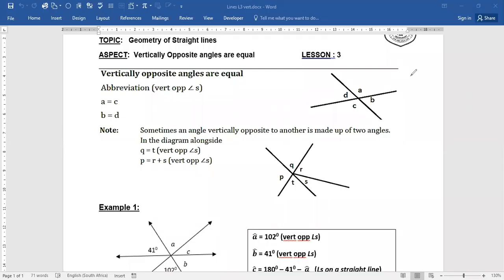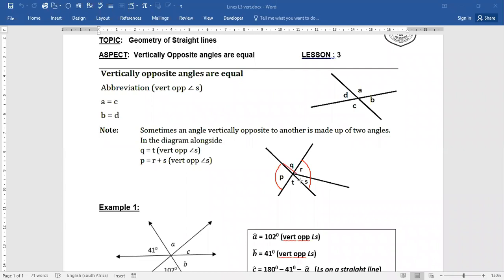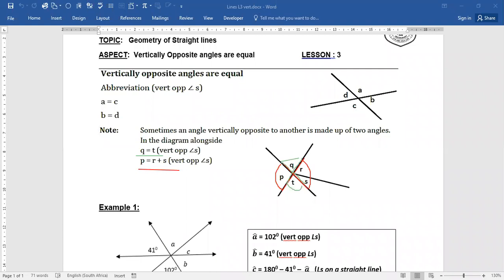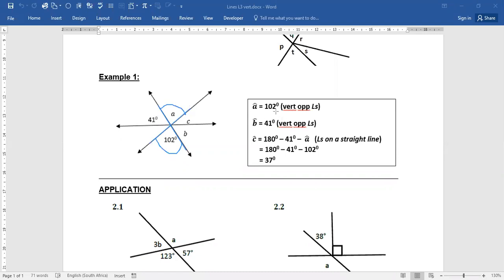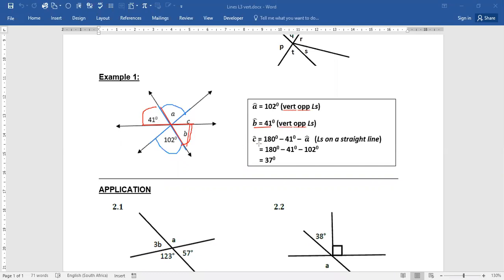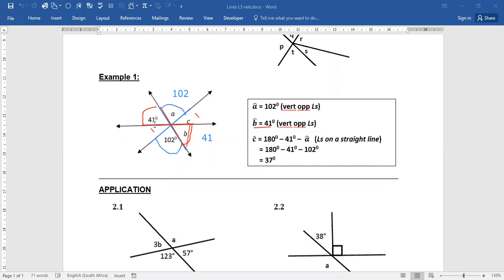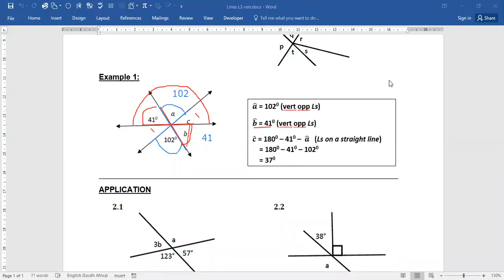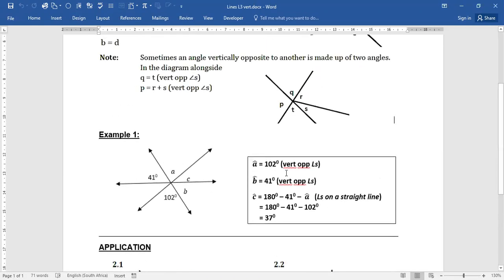Lesson 3 Vertically Opposite angles Grade 8 Maths